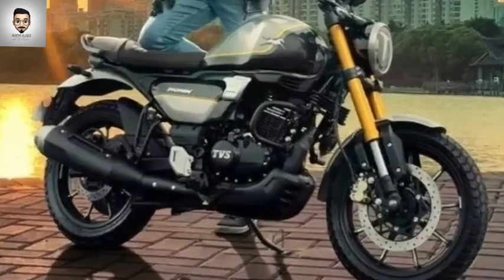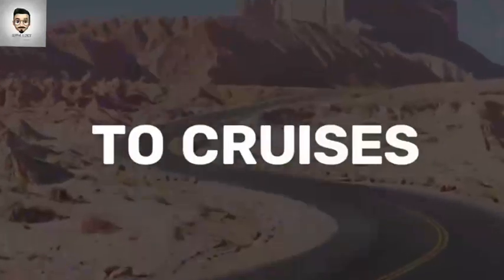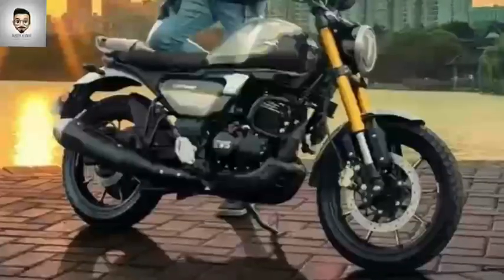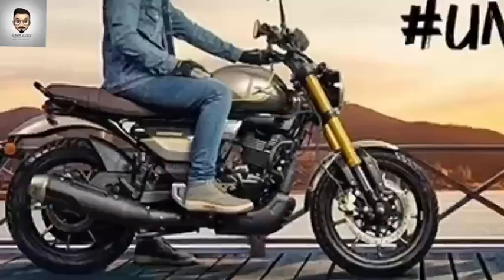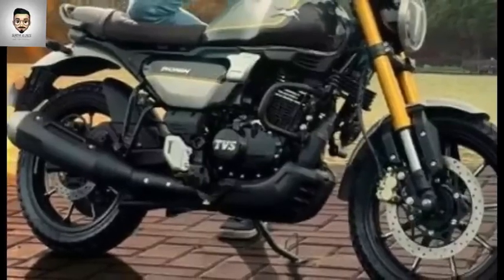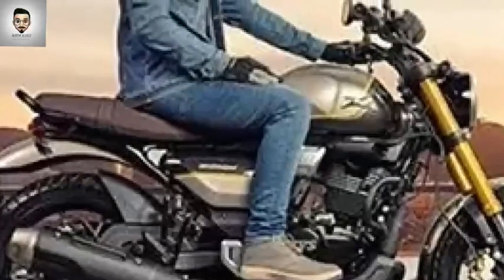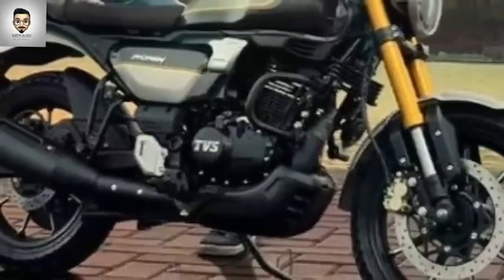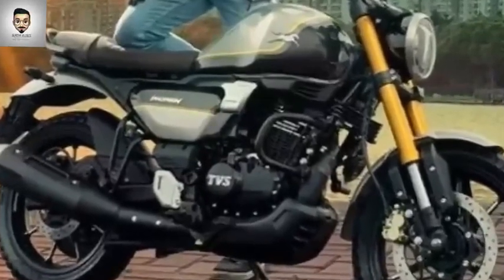Finally TVS Ronin 225 Is Here FINAL LOOK | FEATURES in Tamil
Finally TVS Ronin 225 Is Here | FINAL LOOK I
FEATURES | TVS RONIN LEAKED BEFORE LAUNCH

YOUR QUERY.